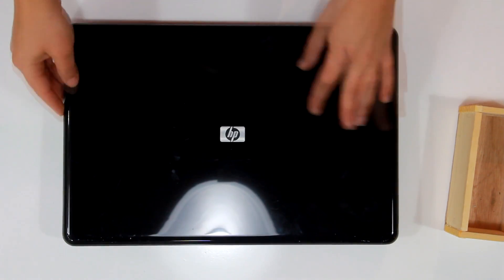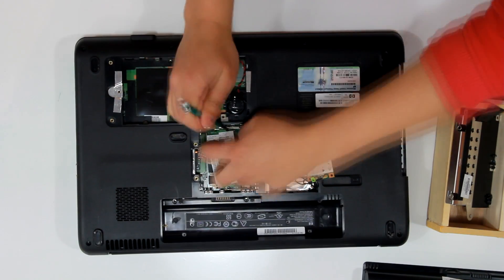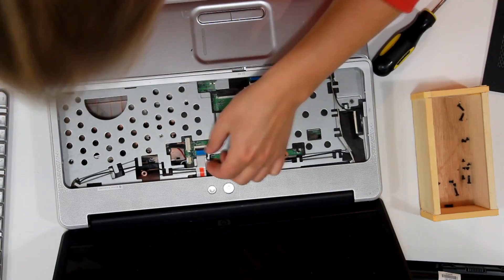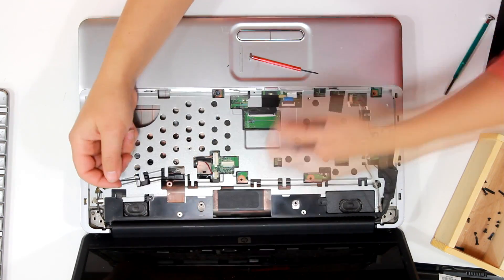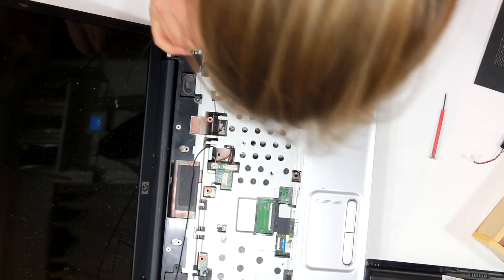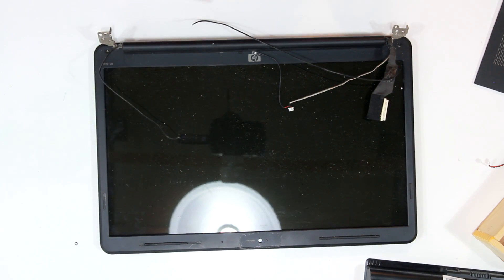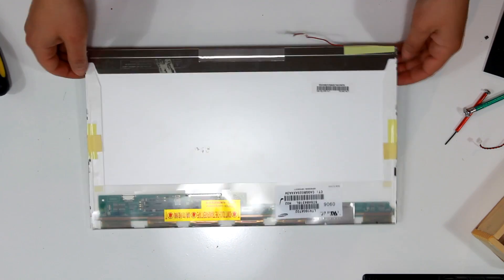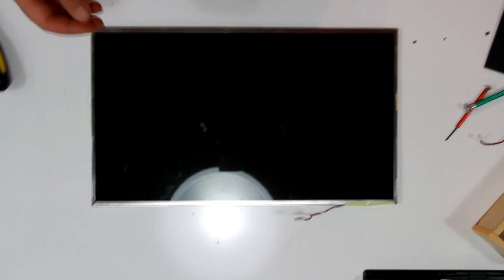How To Take Apart a Laptop to Get The Screen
In this video I show how to remove the screen from an old laptop and locate the correct numbers to pair it with an hdmi controller so I can use it in a raspberry pi project.

Mailing Address:
Darbin Orvar